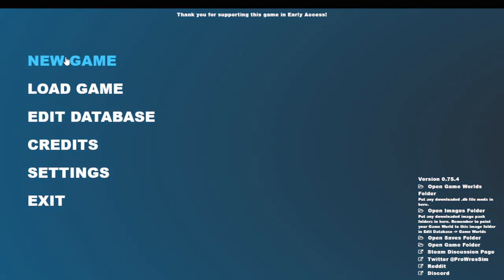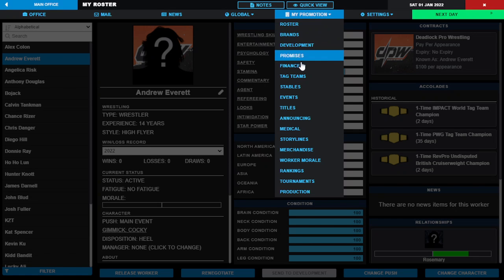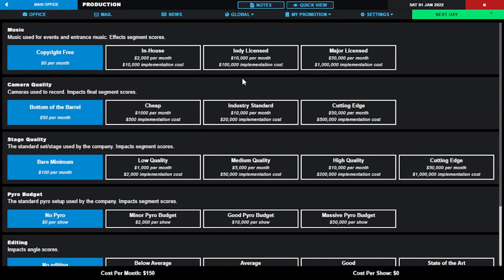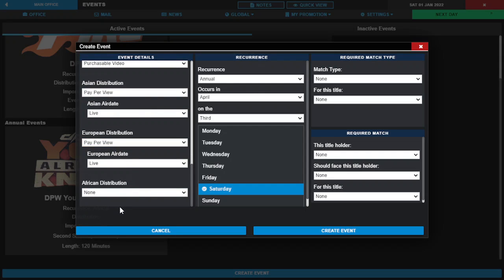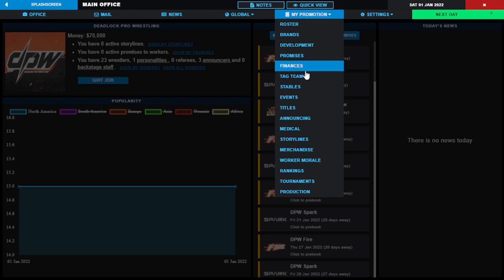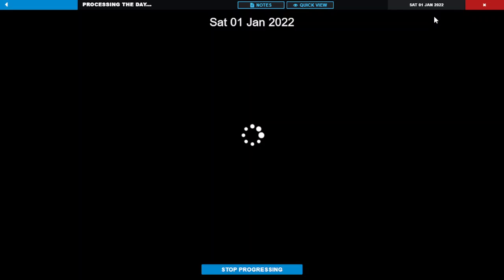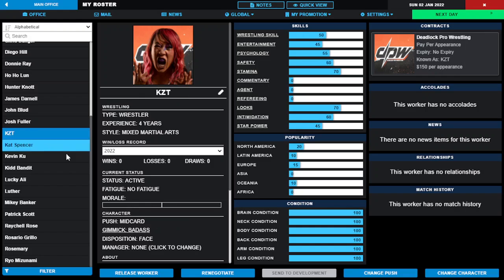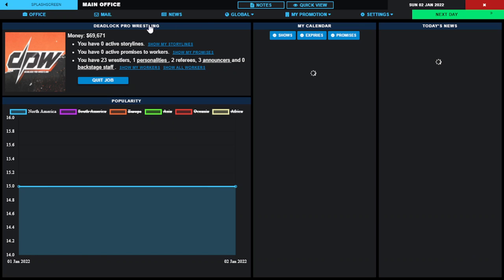Pro Wrestling Sim EP 1 With Joe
Welcome Back to the channel guys! New series here but this time it's just Joe as he looks to take Deadlock Pro Wrestling to the big time in Pro Wrestling Sim